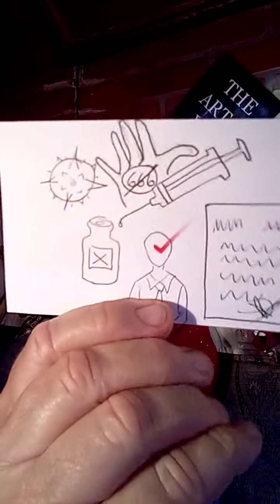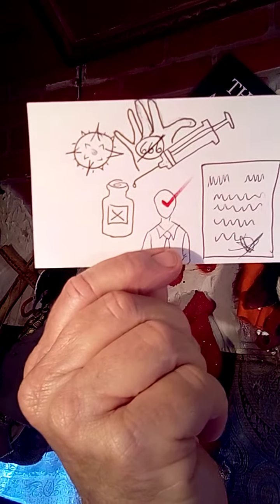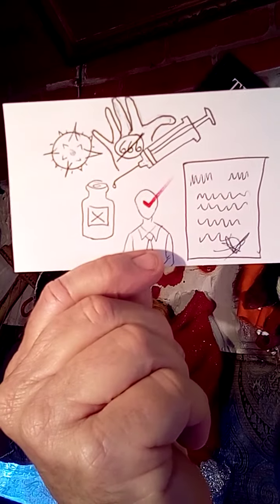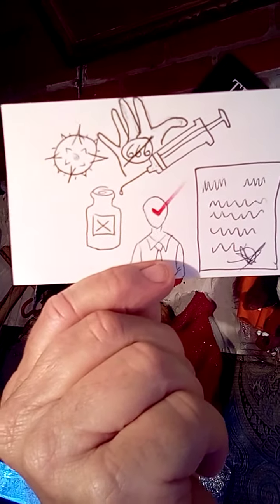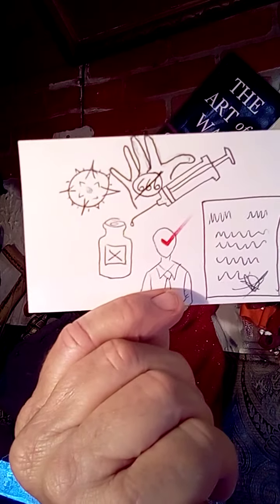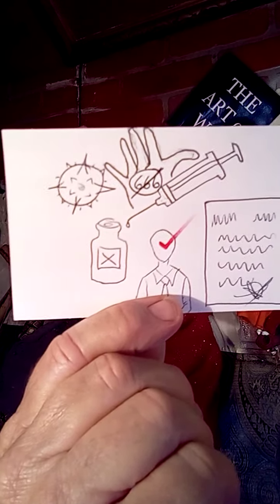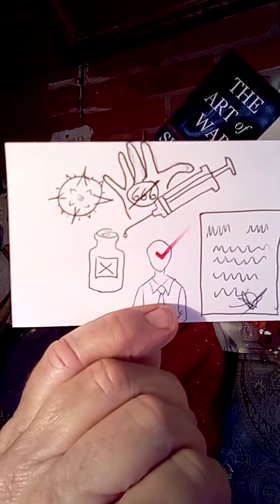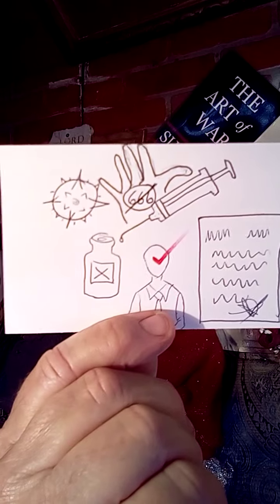FlatEarth -- Rev 13:18 "...it is the number of a man;...".